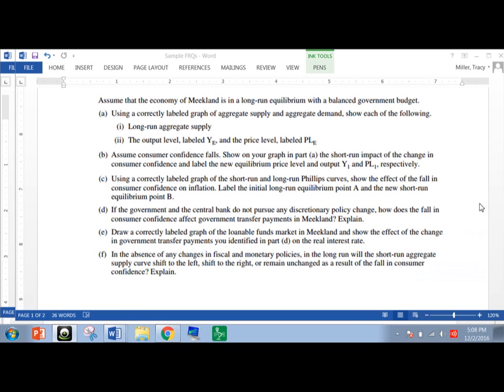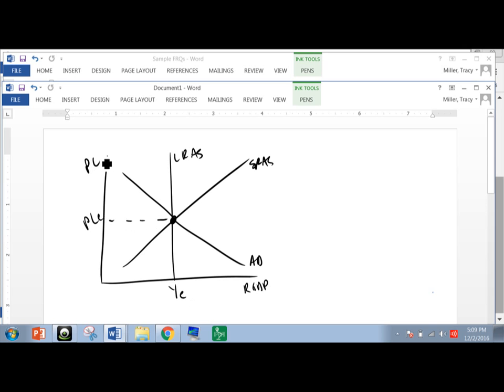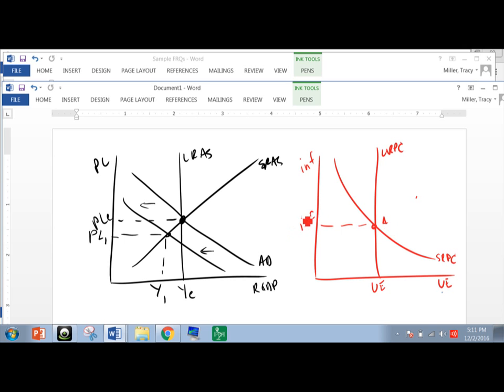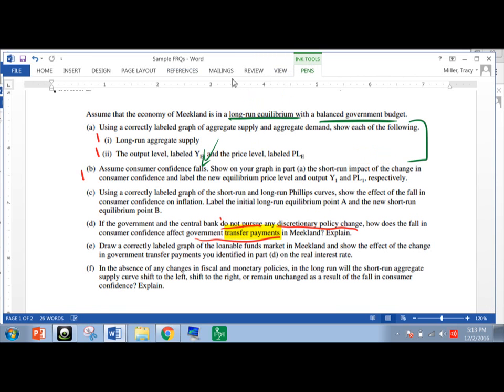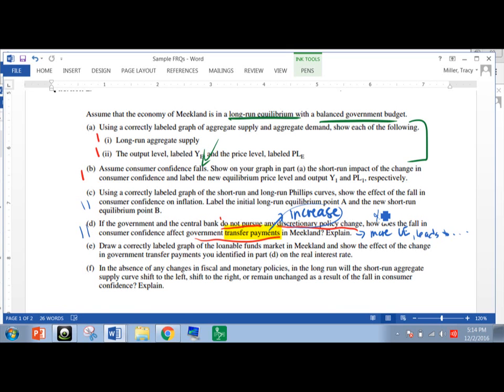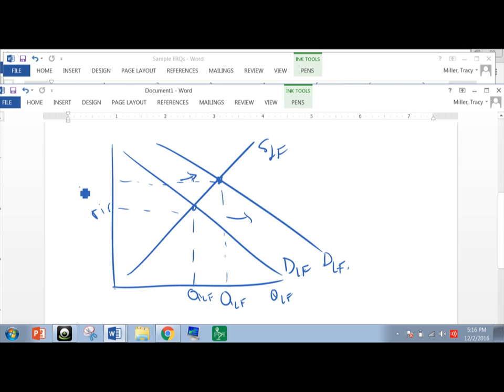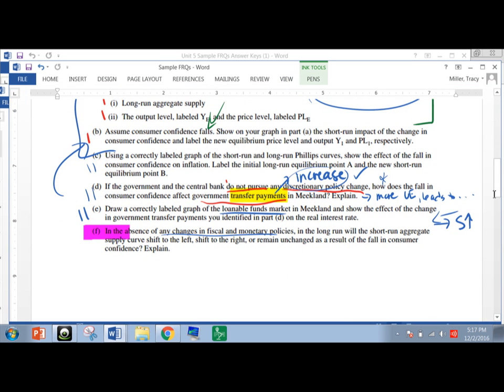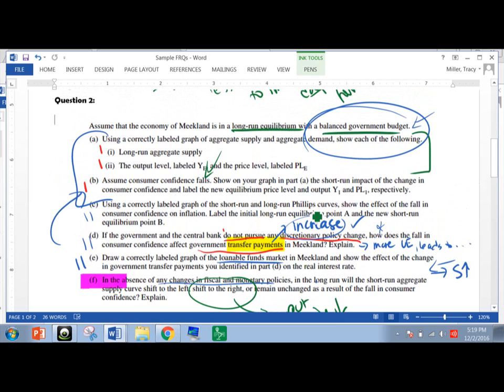Unit 5, Practice FRQs, Question 2